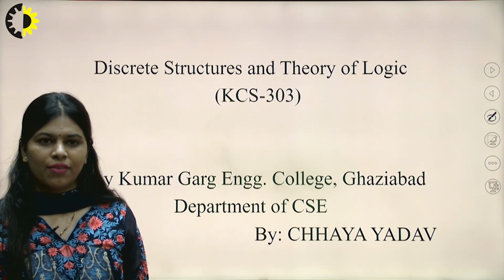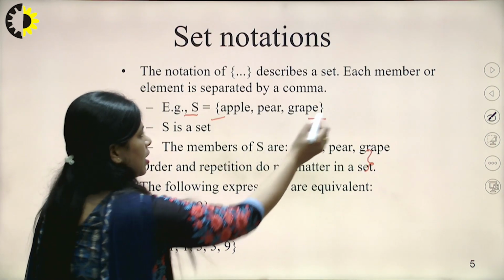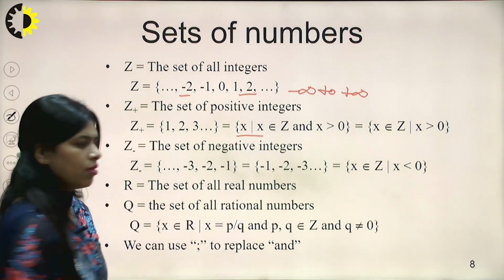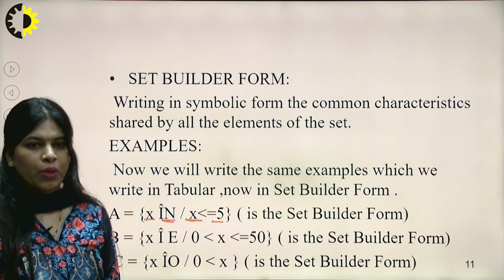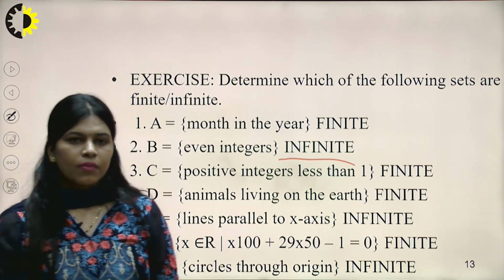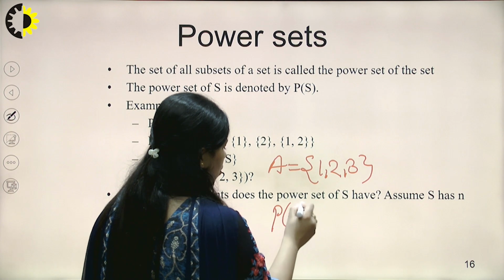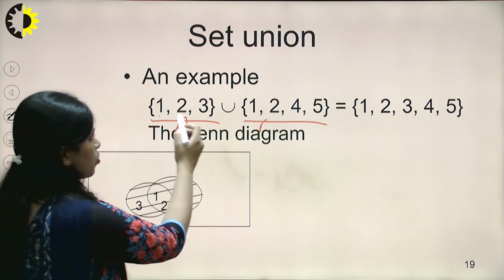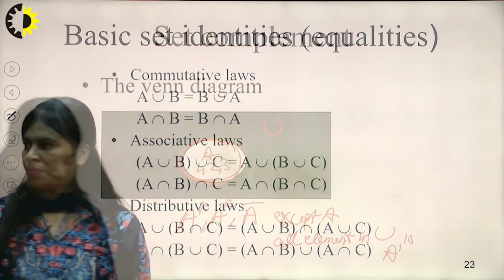DISCRETE STRUCTURES AND THEORY OF LOGIC LECTURE 01 ''Set Theory'' By Ms. Chhaya Yadav, AKGEC